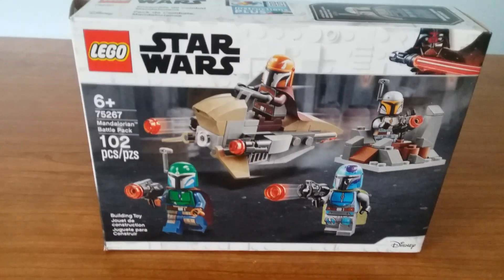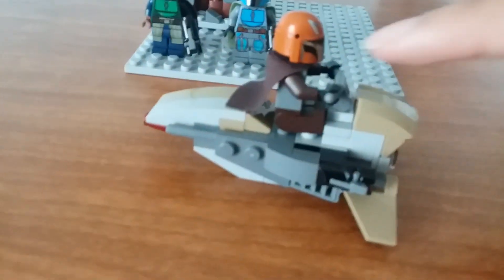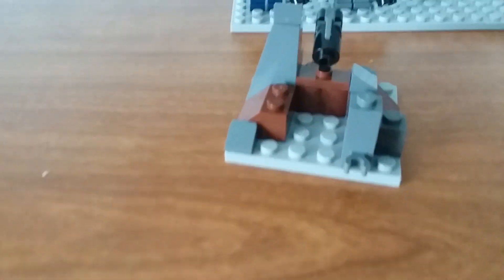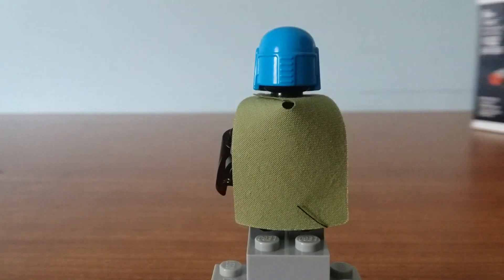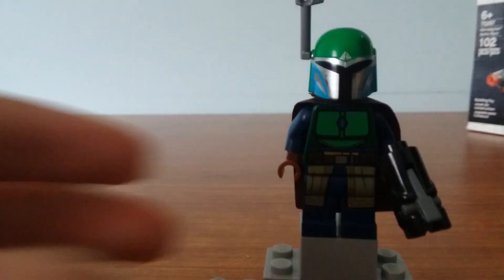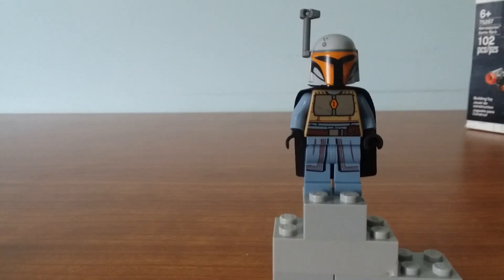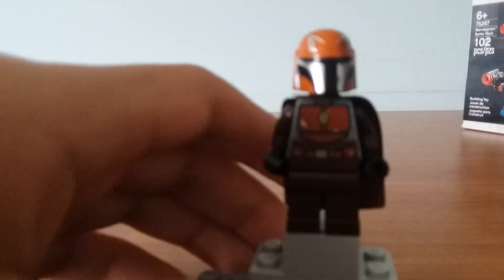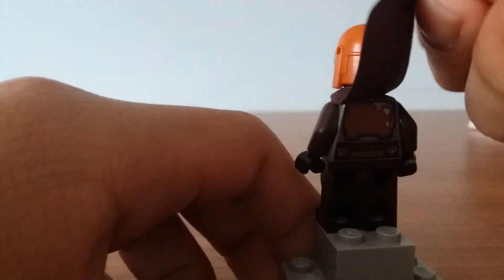Lego Star wars Mandlorian Battle Pack review